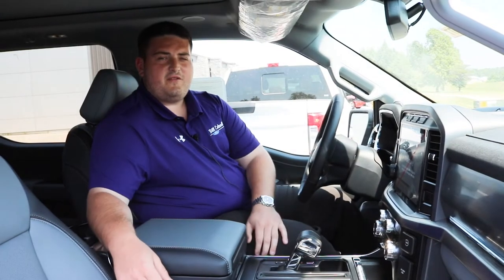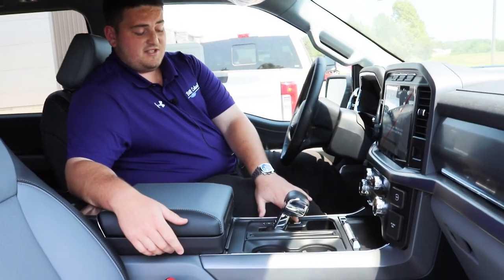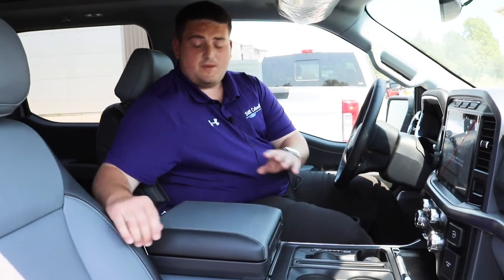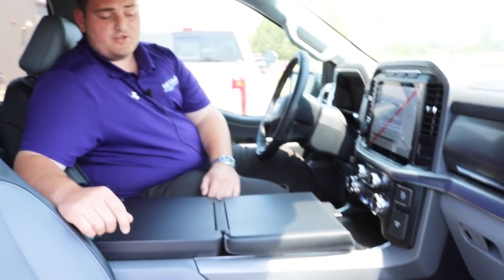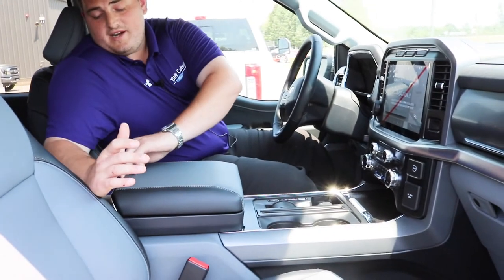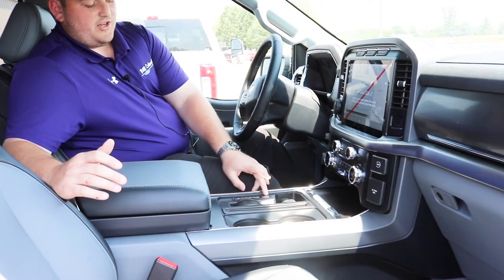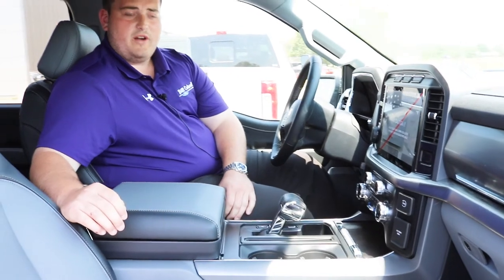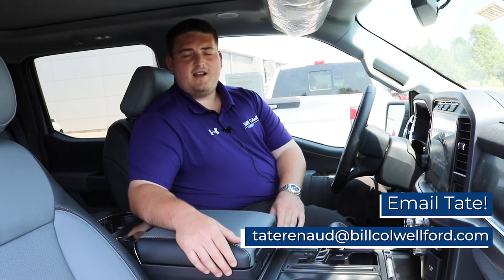2021 F-150 Interior Work Surface | Feature Friday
Today, Tate Renaud shows the Interior Work Surface located next to the driver's seat in the all-new F-150. The work surface folds out of the center console or armrest to provide a large flat surface for you to place a laptop, sign documents, or eat lunch. Available in both bench and captain's seat configurations from XL to Limited.